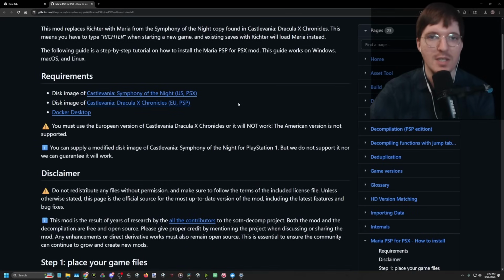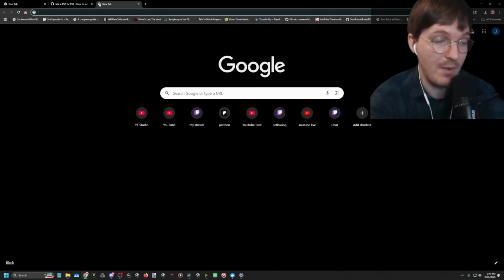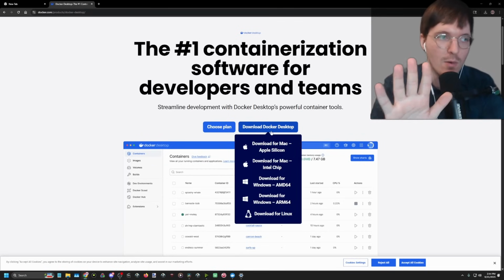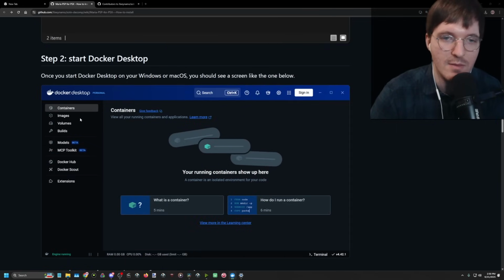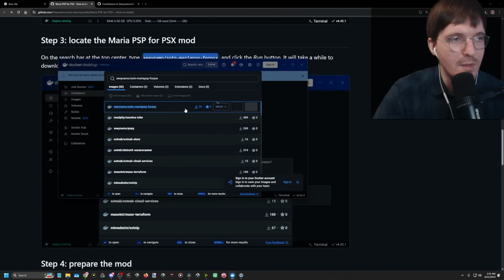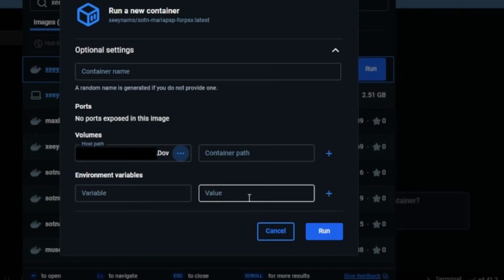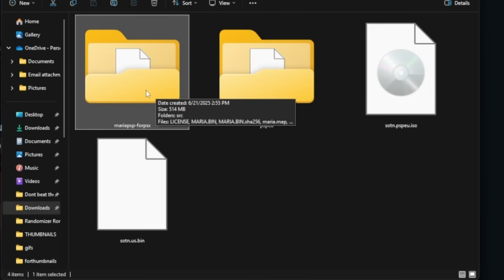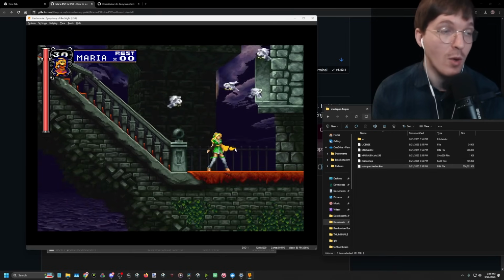MOD TUTORIAL: PSP Maria on Playstation SotN